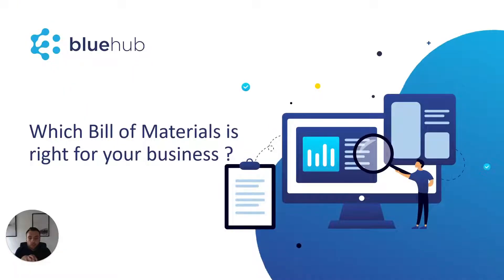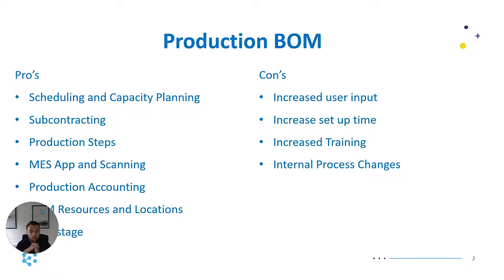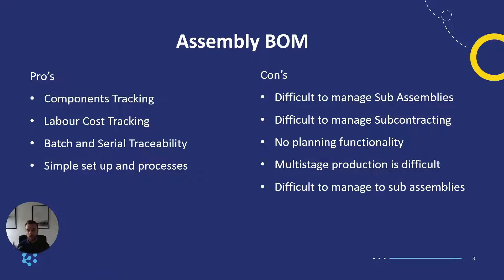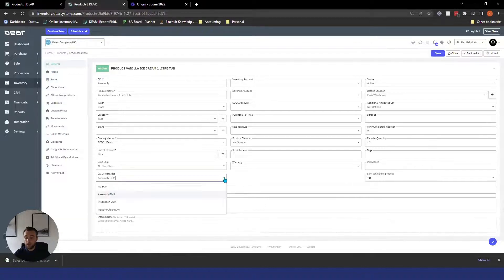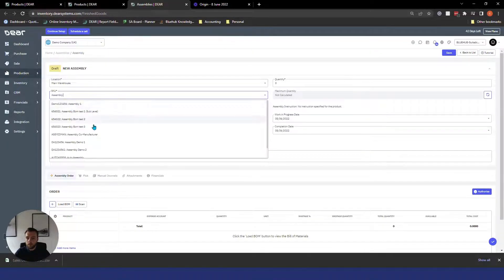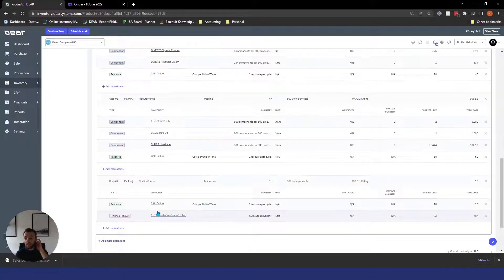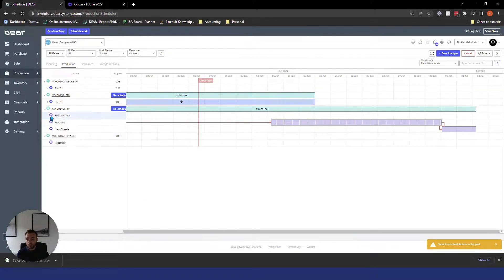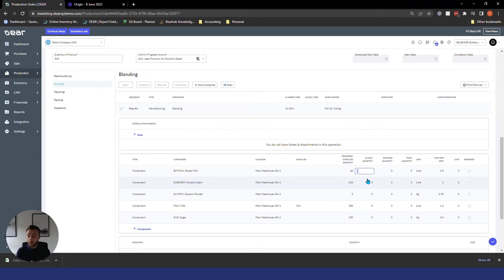Dear Systems - Which Bills of Materials is Right for your Business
In this video we take a look at the different types of Bills of Materials in Dear Systems and hopefully provide you with an in depth assessment to make the right decision for your business.

Chapters:
0:00 Intro
0:50 Production BOM Pros and Cons
4:13 Assembly BOM Pros and Cons
8:00 Assembly BOM Overview (In Dear)
10:50 Processing an Assembly (In Dear)
12:30 Production BOM Overview (In Dear)
16:00 Features Available with Production BOM (In Dear)
17:00 Processing a Production BOM (In Dear
19:20 Outro